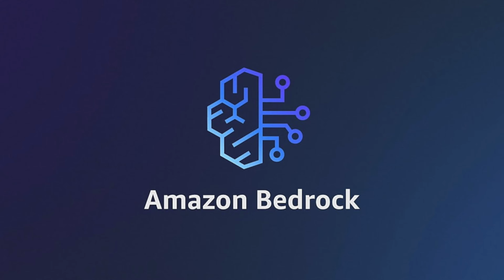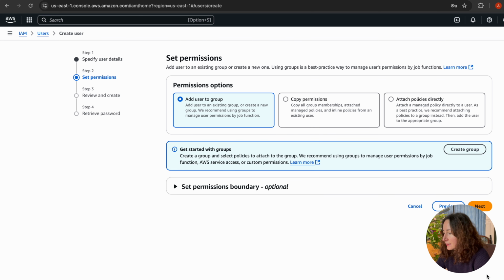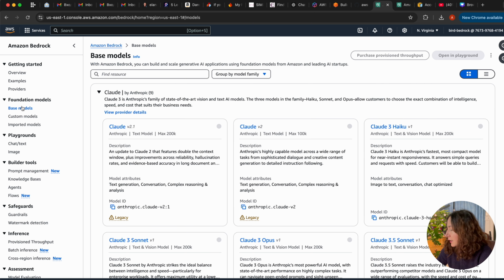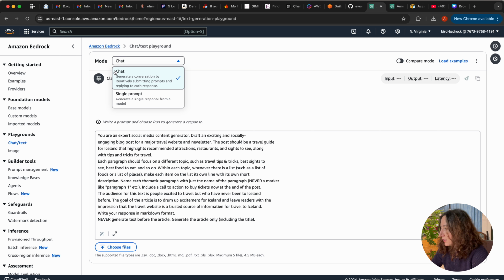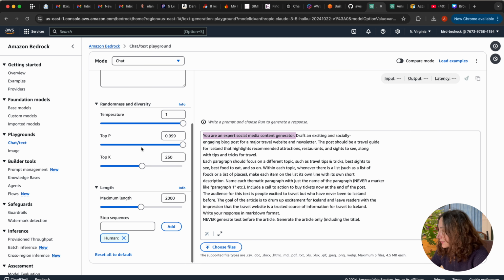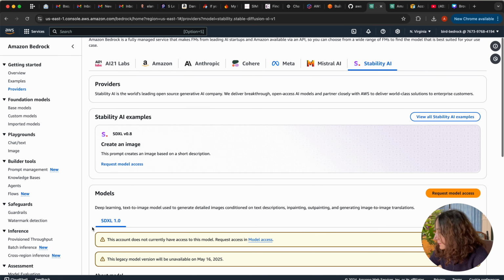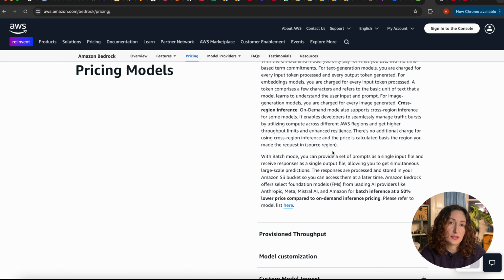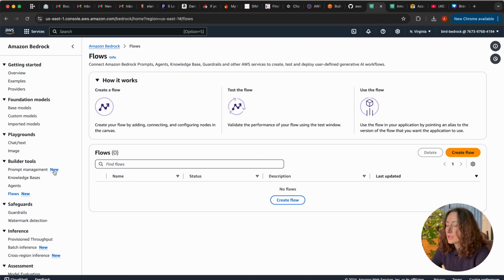Build AI Apps Like a Pro with Amazon Bedrock!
Everyone now wants to add a little bit of AI to their websites and applications, and today I will show you the tool that can help you to do it easy - Amazon Bedrock.

It is a fully managed service that provides you with different base models and you can customise them or create agents without building all the necessary infrastructure - because AWS already did it for you.

In this video I will do the quick overview of the Bedrock and how to set up your account to access the models, and then I will also show you how you can call the model from both backend applications  and front end ones.

I am also planning to create an end to end tutorial about creating an AI tool with retrieval augmented generation in AWS.

Chapters:
00:00 - Intro
00:54 - Create an AWS user
04:15 - Foundation models
05:00 - Request the model access for Bedrock
06:02 - Bedrock playground and examples
08:20 - Advanced parameters
12:34 - Amazon Bedrock Pricing

Install AWS CLI
Bedrock code examples
Bedrock pricing
Bedrock runtime package for client apps